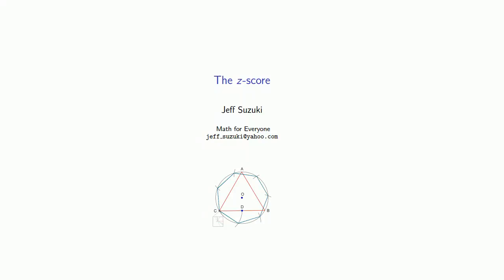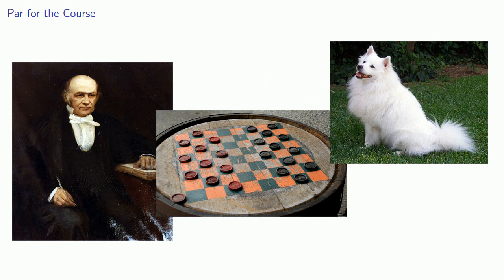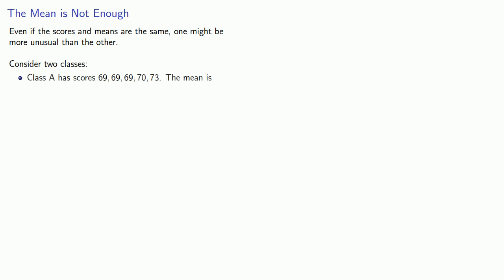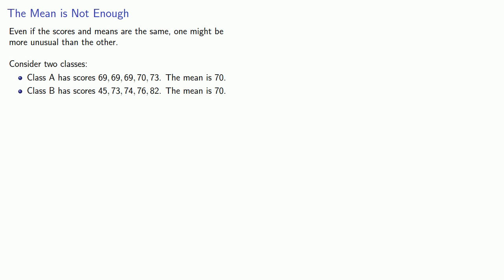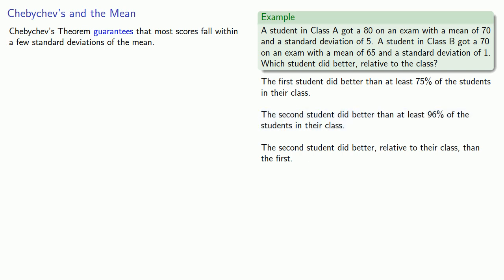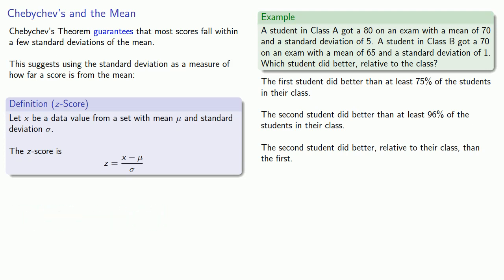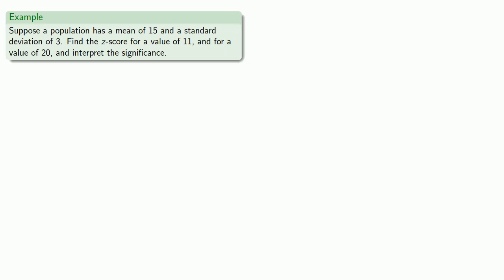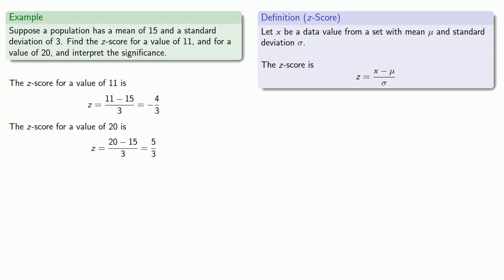The z Score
The z-score, and a story about how I chose between comedy and mathematics.